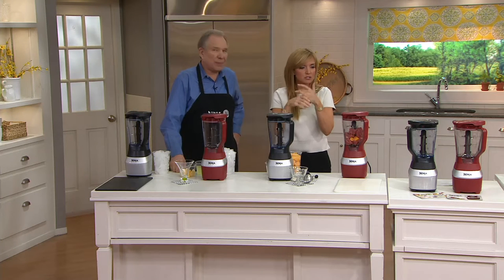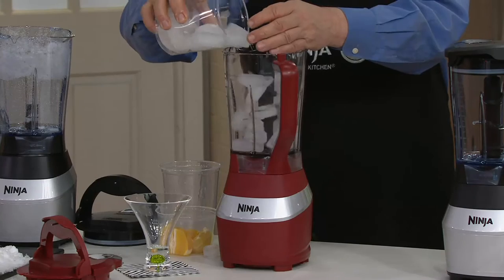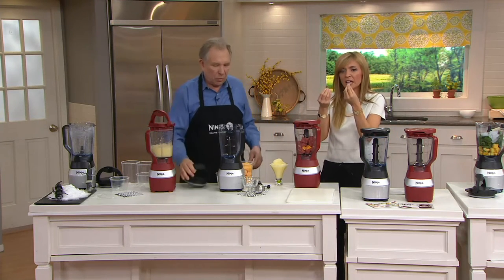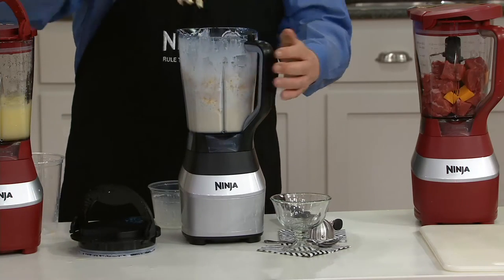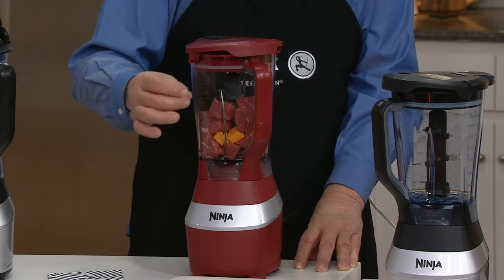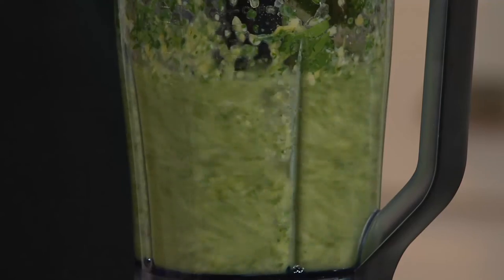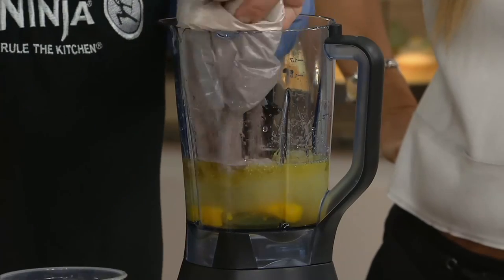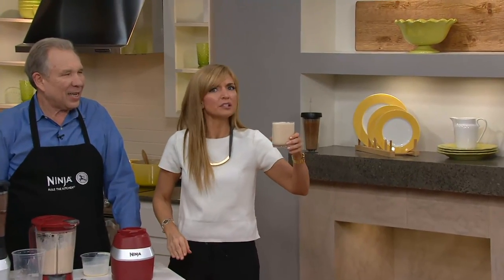Ninja Pulse 60 oz. 650 Watt Blender & Food Processor on QVC